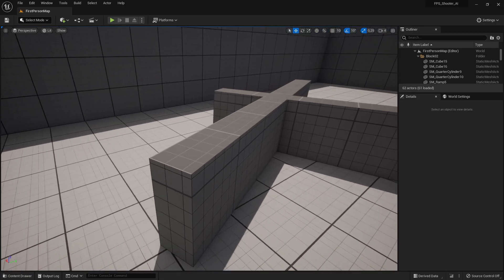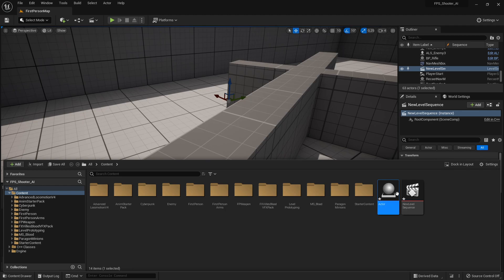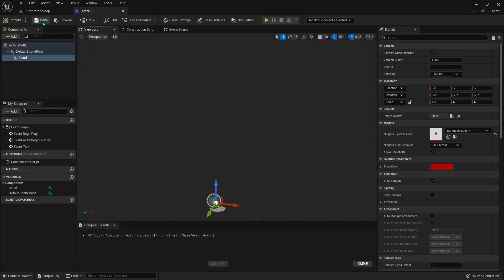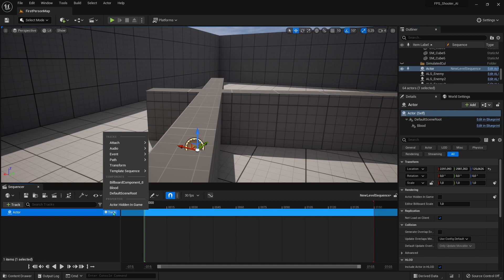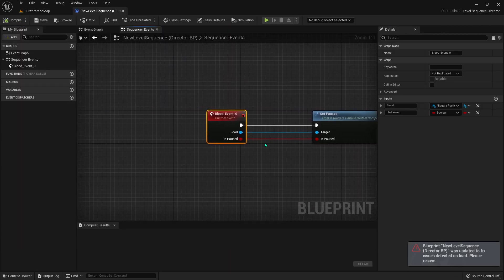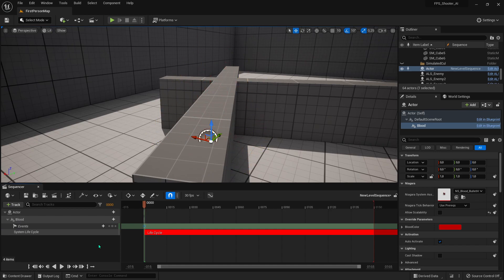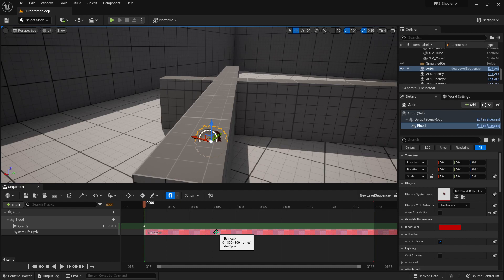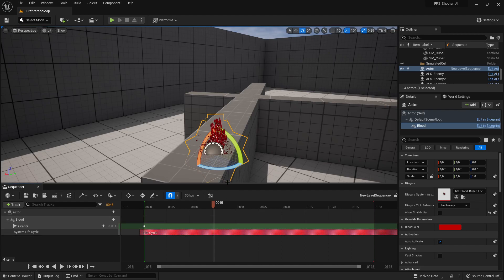How to pause(freeze) your niagara particle at specific moment in level sequencer?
Stop motion
Mannequin Challange